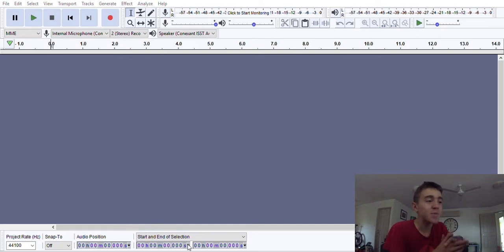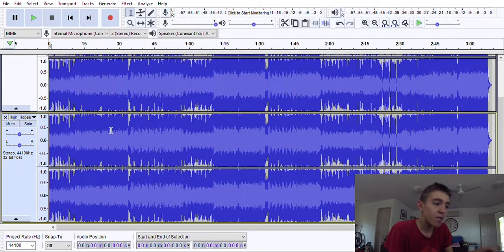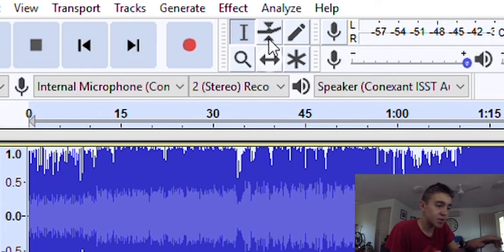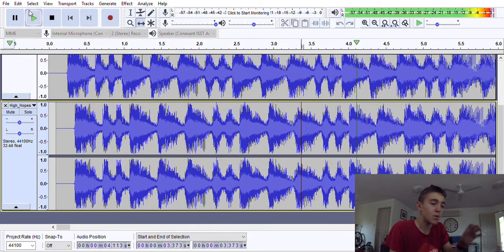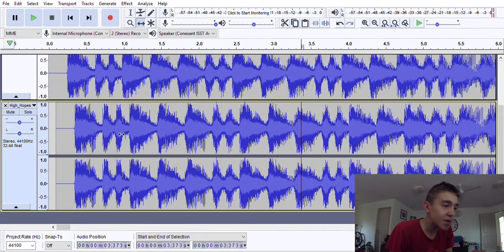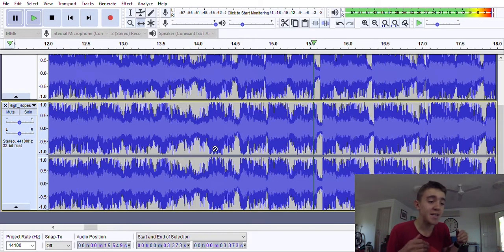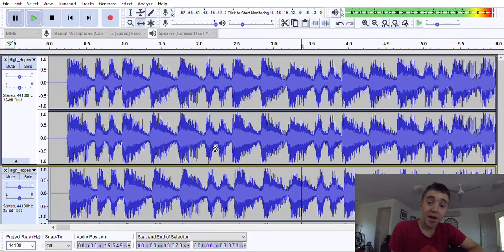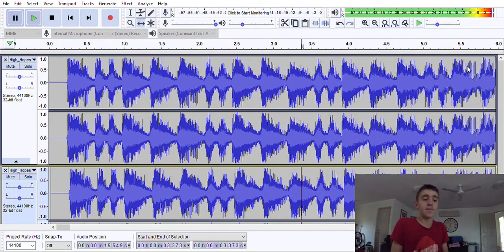How To Make 3D Audio in audacity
Yeah